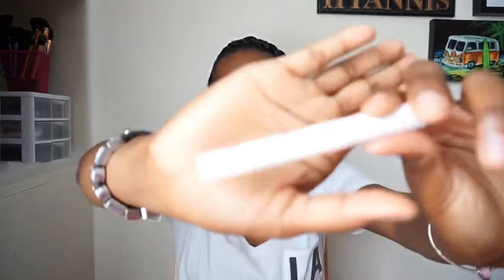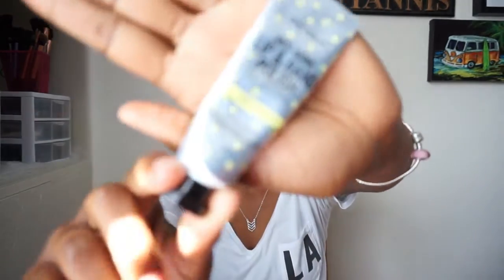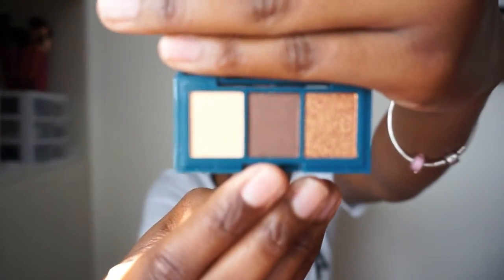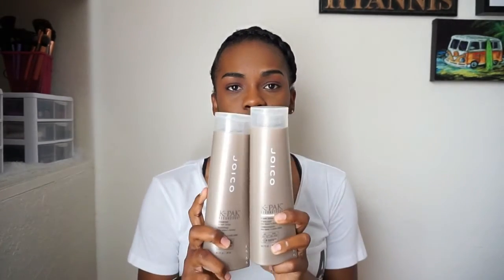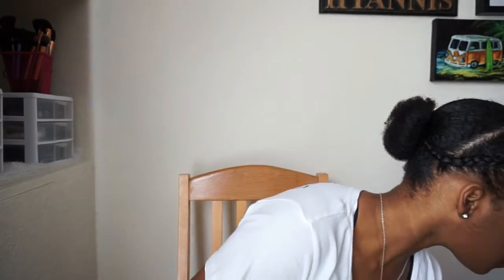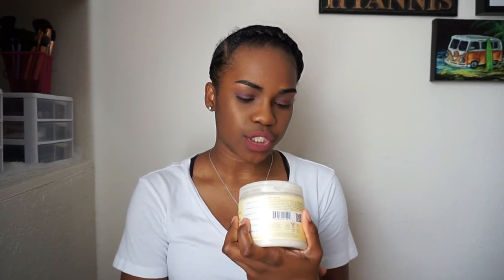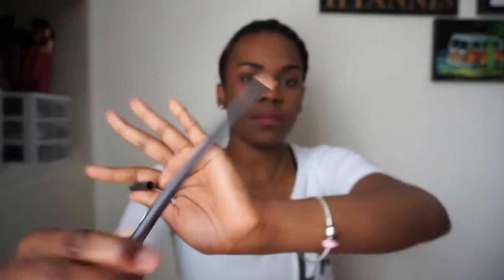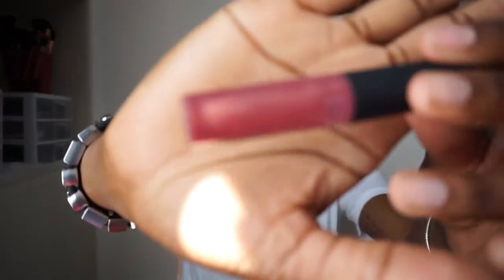Collective Beauty Haul #2 + IPSY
Thank you guys for being so patient with me. I really appreciate it. Hope you enjoy today's video.

Makeup Details
Foundation
-Maybelline Fit Me Matte & Poreless - 355 + 360
Highlighter
-Missy Lynn palette
Eyeshadows
-Morphe 35N palette
Lip Combo
-Colour Pop Ultra Matte Liquid Lipstick - Bumble